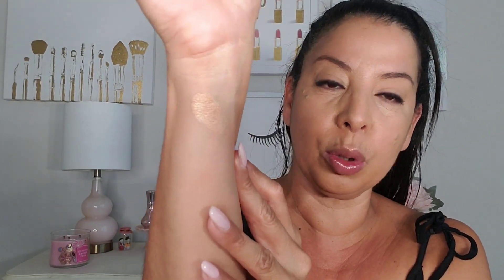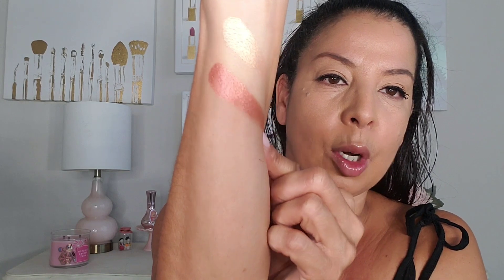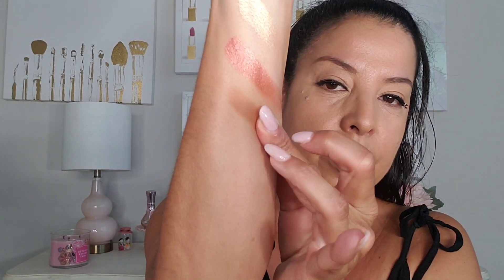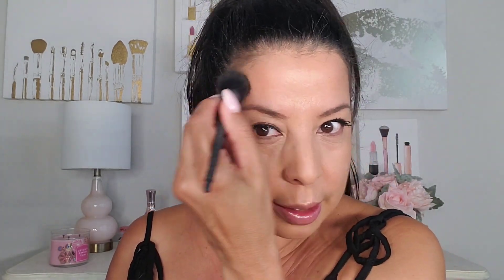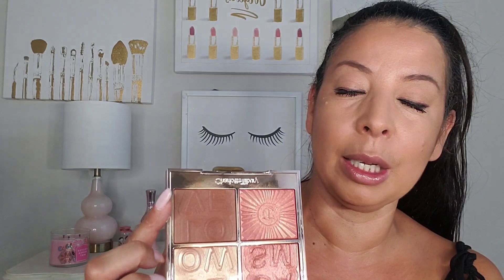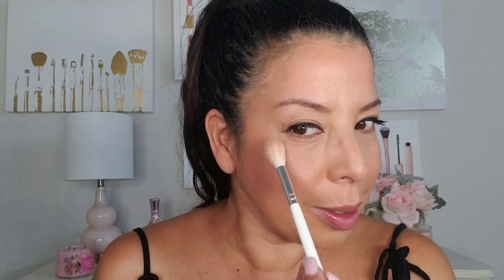NEW CHARLOTTE TILBURY GLOWGASM FACE PALETTE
Hello Loves ,
I hope you enjoyed this video on the stunning palette by Charlotte Tilbury
I think this is a great pallet ( IT DOES EMPHASIZE TEXTURE) but it leaves your skin w a healthy glow .
$75

My foundation Is Huda beauty in  amaretti
mascara loreal paradise black
lips fenty beauty in fussy
concealer colourpop med 22